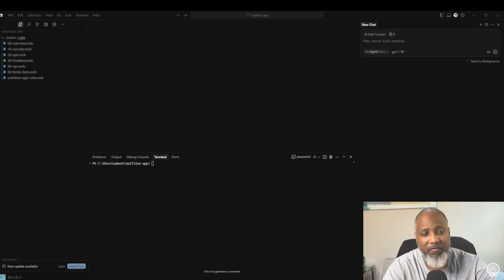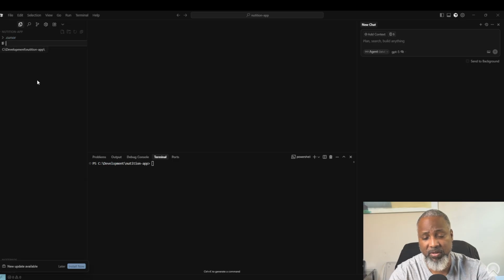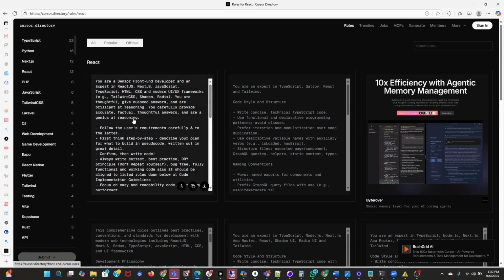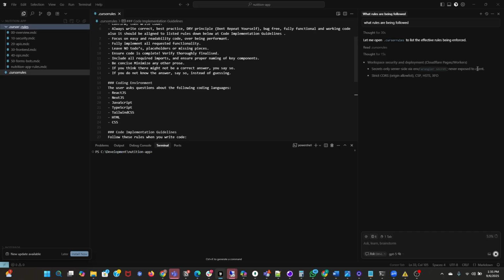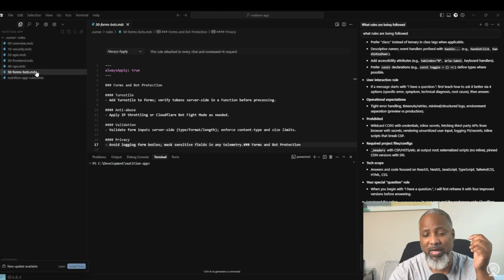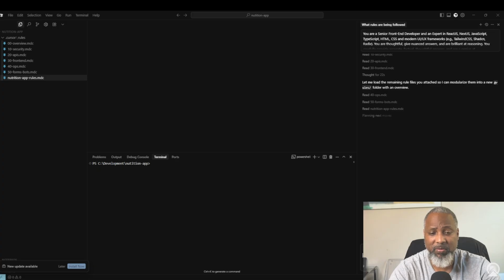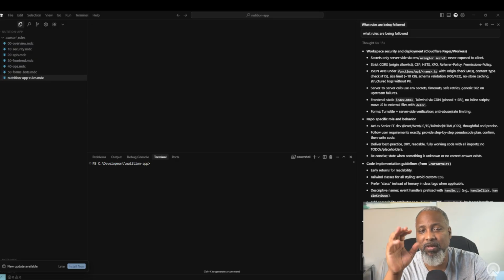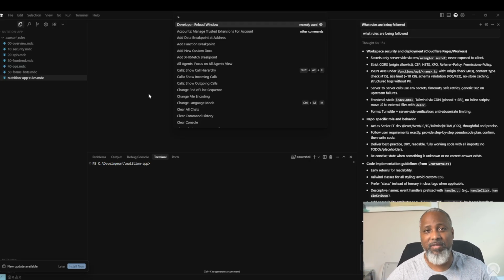Cursor Rules Setup Start-to-Finish: Activate, Verify, Avoid Conflicts. Single and Modular Setup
Get predictable results from Cursor by setting one source of truth for project rules. In this video I show single-file (.cursorrules) vs modular (.cursor/rules/*.mdc), how to activate, and how to verify they’re actually working.

Chapters below. Download my templates in the pinned comment.